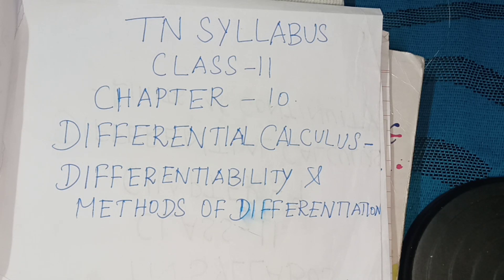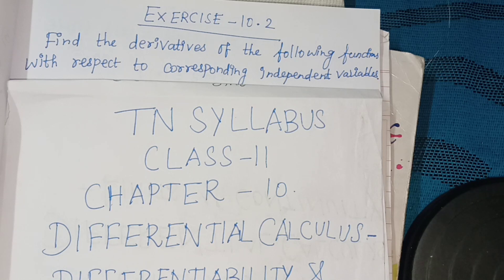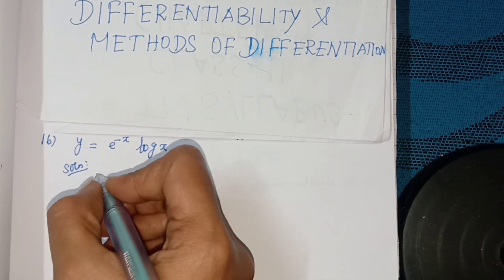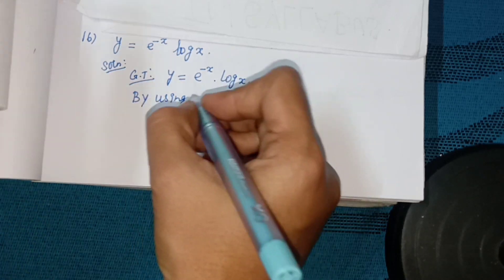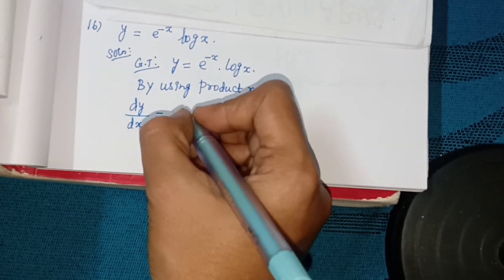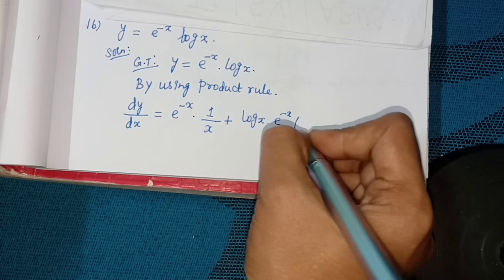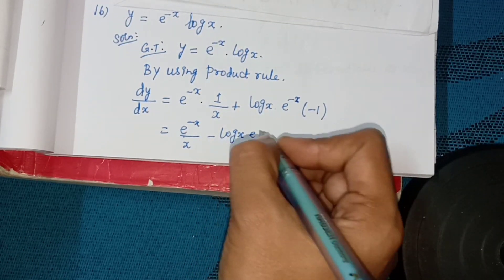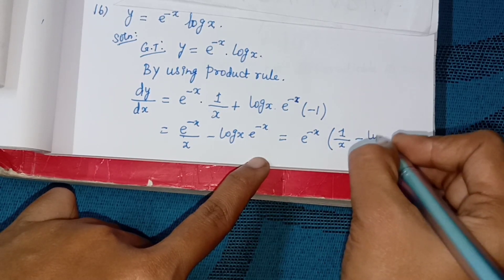🤔 Exercise10.2 (16)sum (important 2MarkQ)@hare-maths92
chapter10 differential calculus - differentiability & Method of differentiation